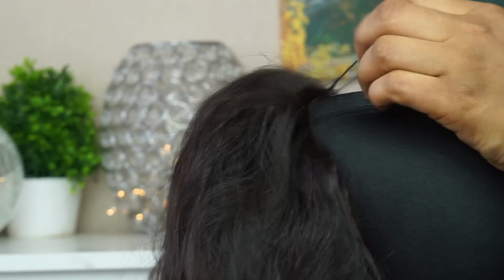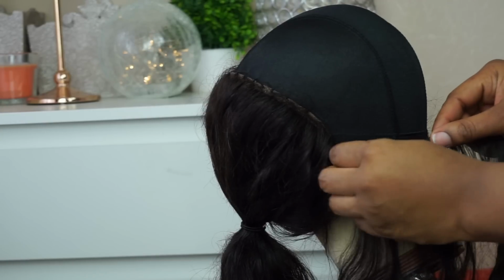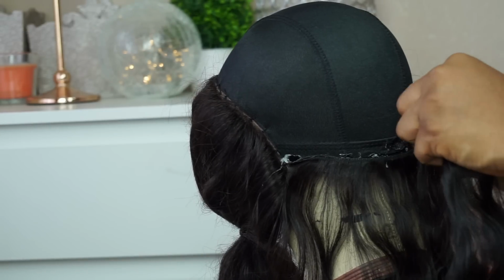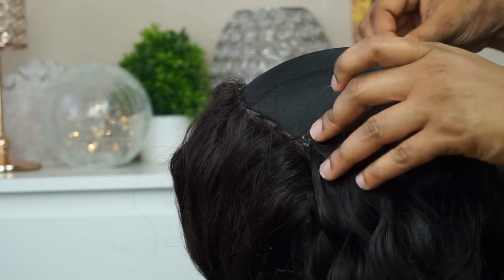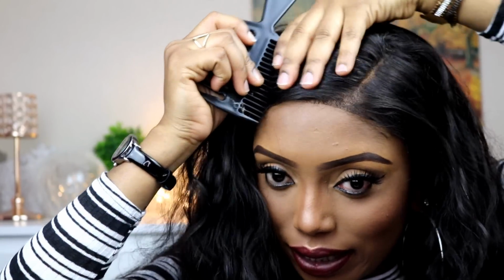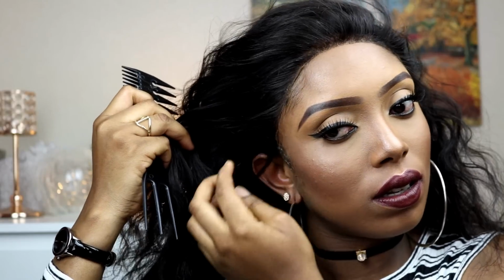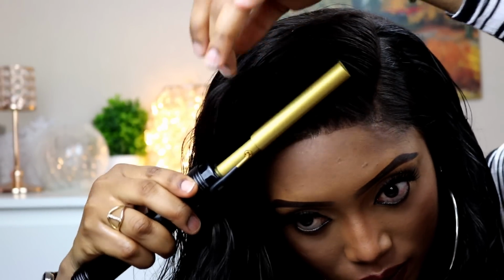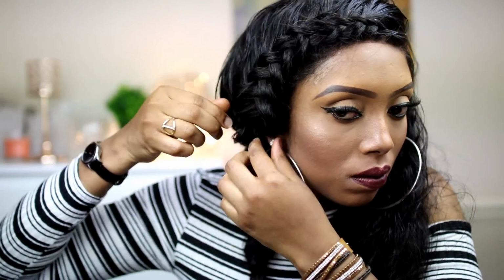RELAXING MY NATURAL HAIR?| LACE FRONTAL INSTALLATION | LUVIN HAIR REVIEW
Hello loves thanks for watching, this video will be  on DIY How Cornrow and Lay a 360 Lace Fontal On Short Natural | i really love this style  DIY How Cornrow and Lay a 360 Lace Fontal On Short Natural, I hope  you guys enjoy this Do it yourself How To Do Full Sew In With Lace Closure On Short Natural | Tutorial | Beginners Friendly please dont forget to LIKE SHARE AND SUBSCRIBE

HAIR DETAILS
   Luvin Hair
   Brazilian Body Wave Hair 24" 24" 24" with Lace Frontal 16"

FIRST MUSIC by BECCA FT MAR EAZI
SECOND MUSIC